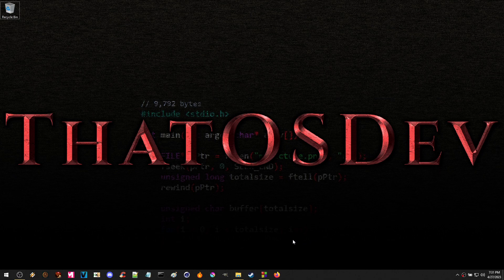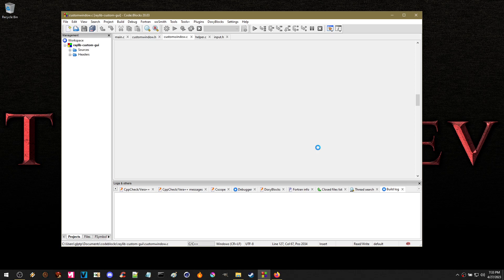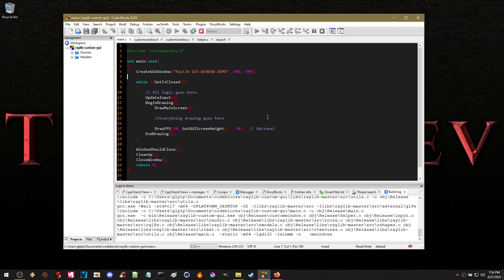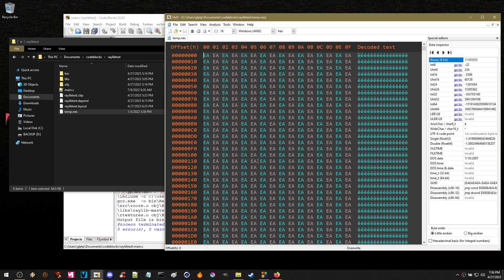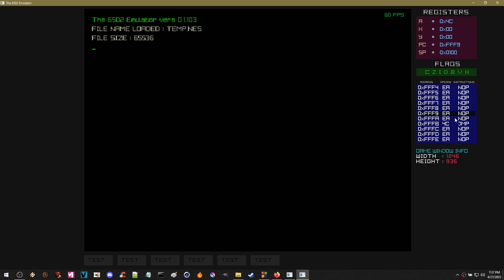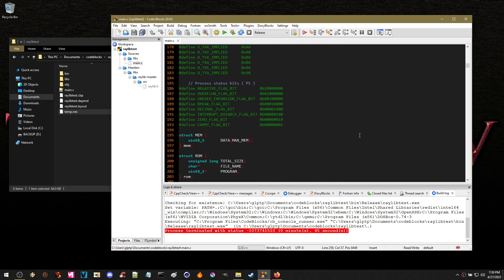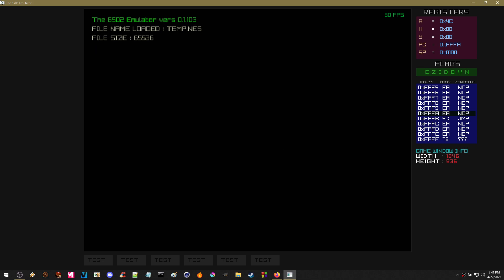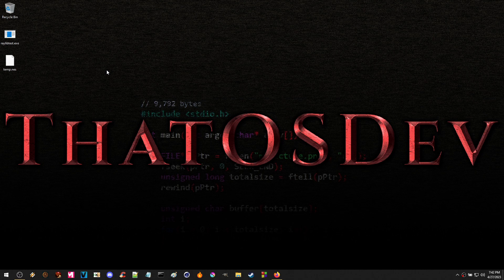What is the Raylib library good for ?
The raylib library is good for testing / prototyping ideas.